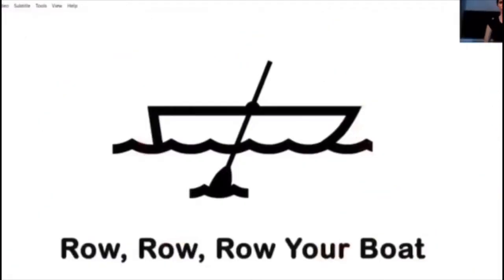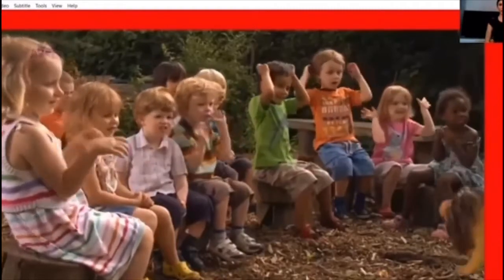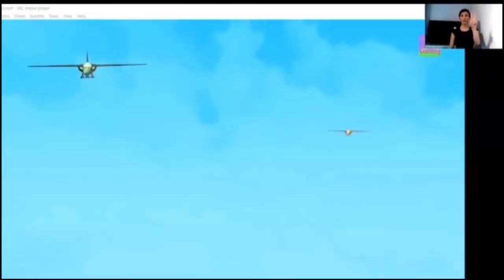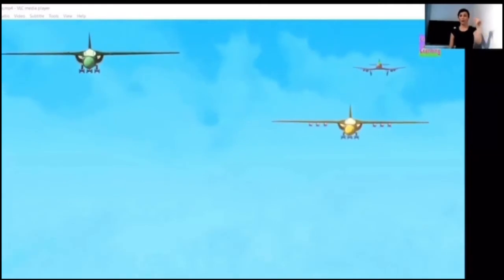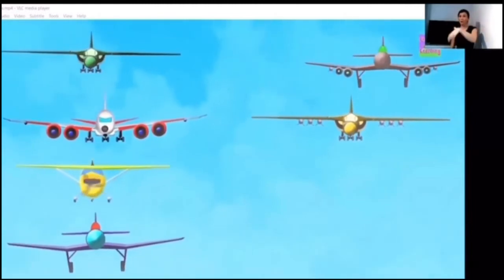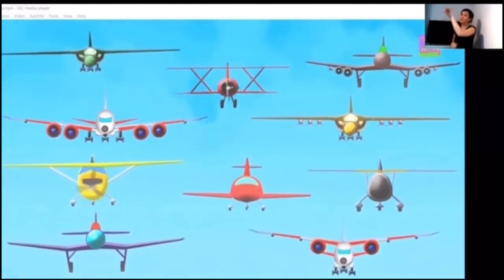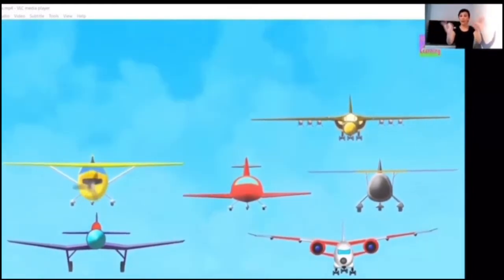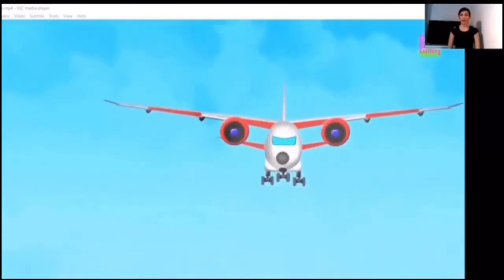Transport themed singing assembly with Alice